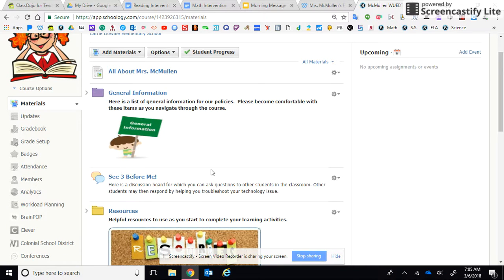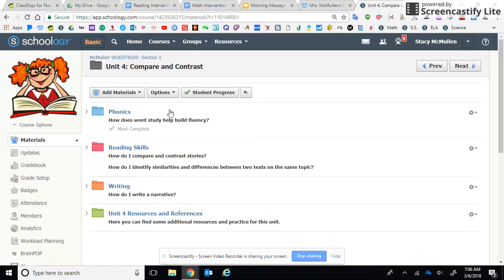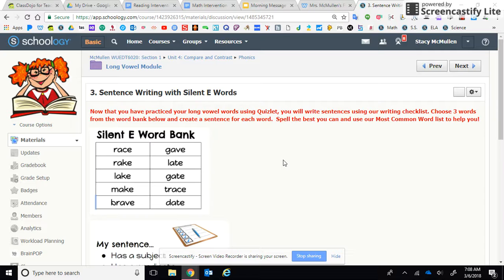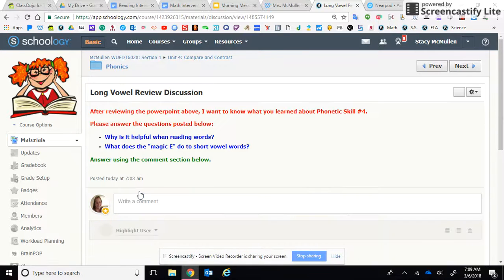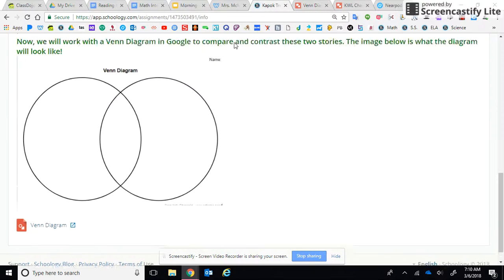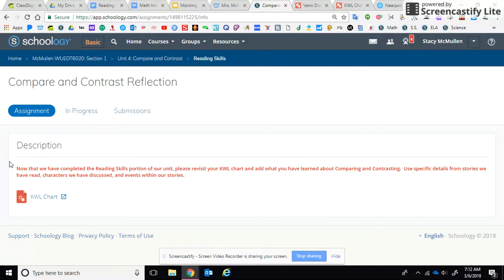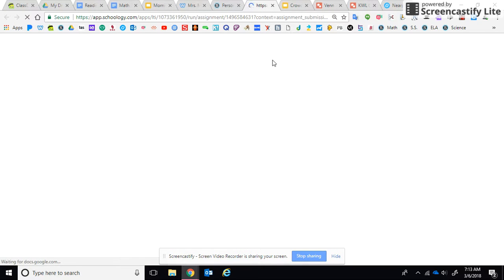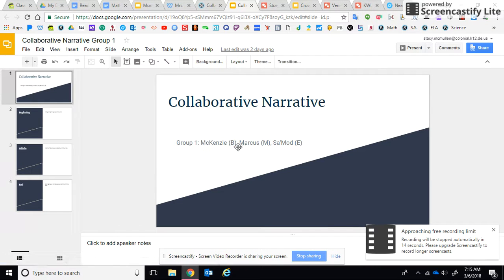Course Overview Screencast